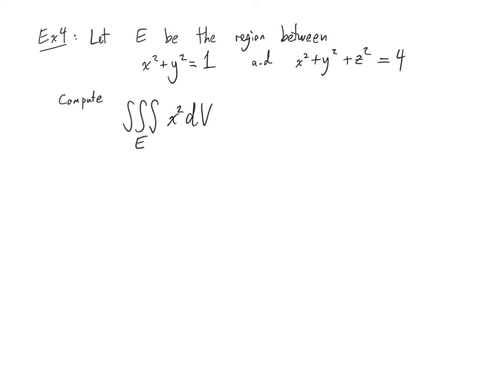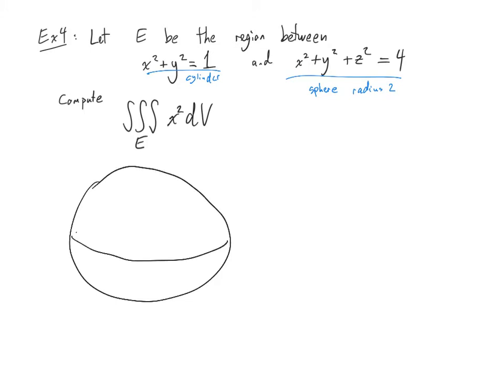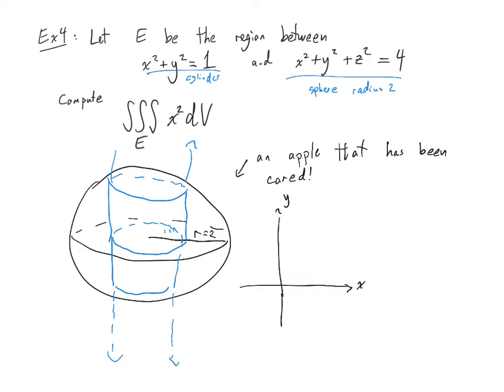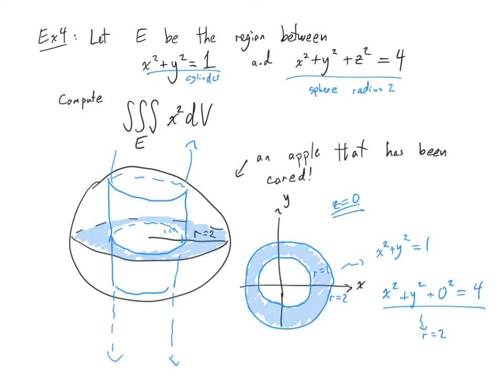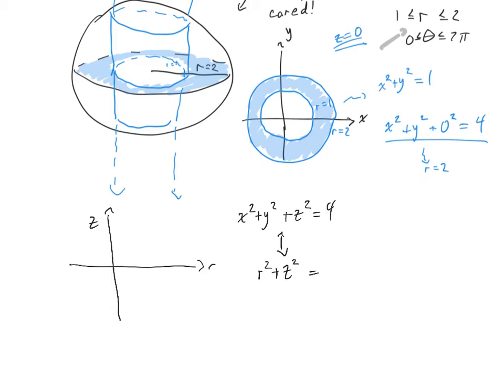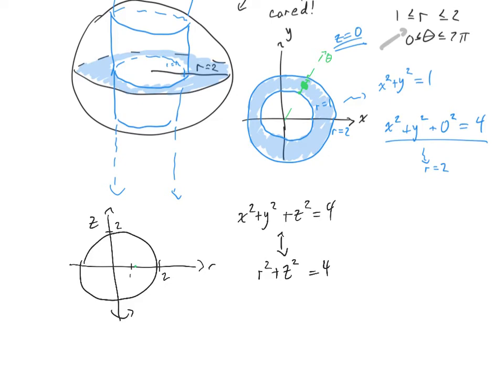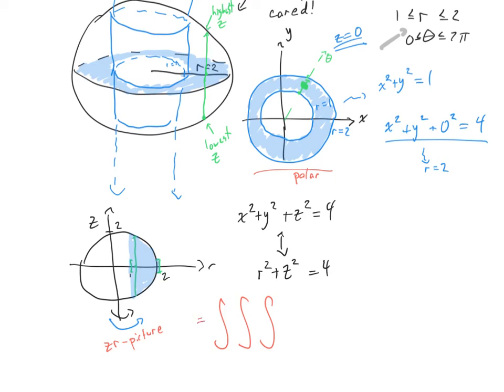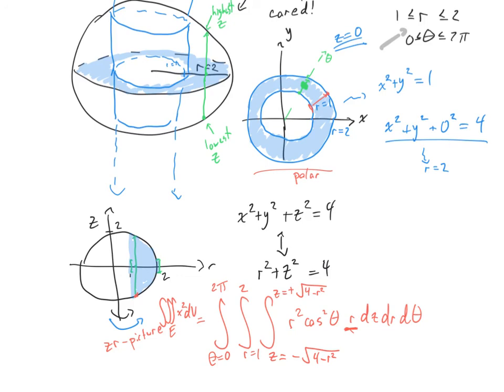L27 Cylindrical Coordinates Exercise 4 Fixed